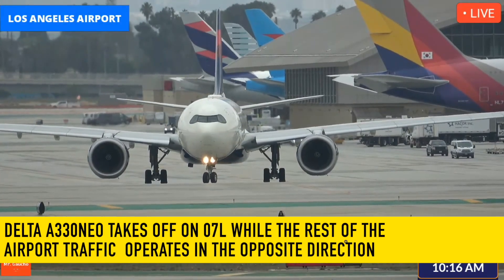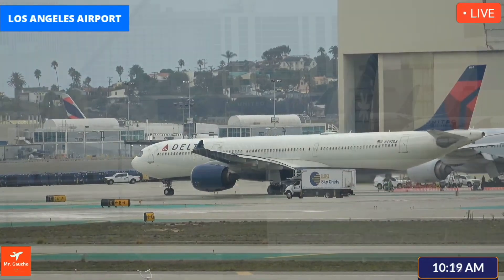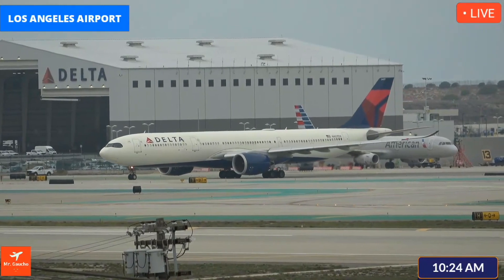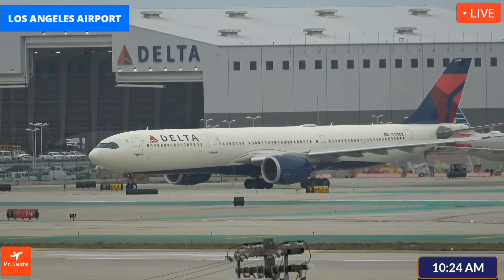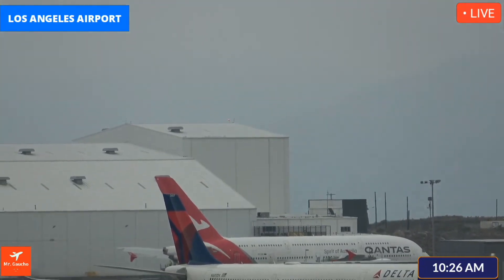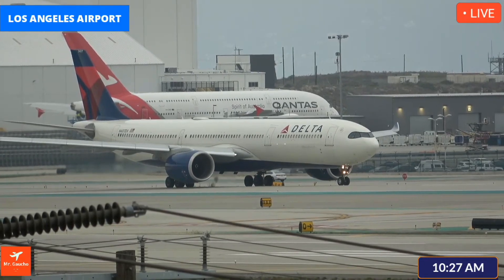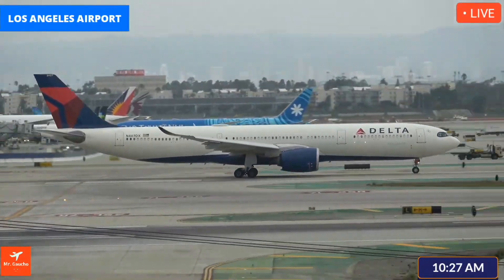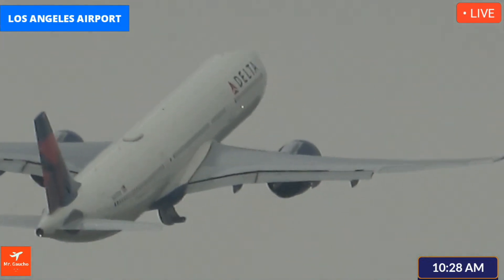Delta Airlines A330neo SUPER RARE TAKE OFF OPPOSITE TO ALL AIRPORT TRAFFIC on RUNWAY 07L at LAX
In this video a Delta Airlines A330-900neo makes a super rare take off on runway 07L. It was the only take off in that direction since the rest of the traffic operated westbound through out the day.
Apparently the reason was that the  wind was blowing from the east and the A330 was pretty heavy and needed the extra lift.

Los Angeles Airport Plane Spotting

The footage shown in this video is property of Mr Gaucho and may not be used unless permission is granted from Mr Gaucho.